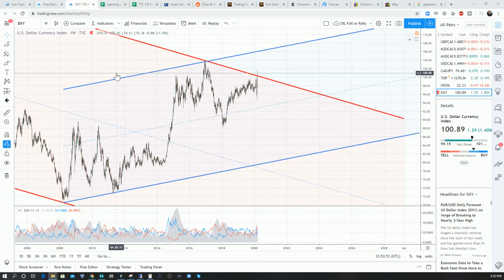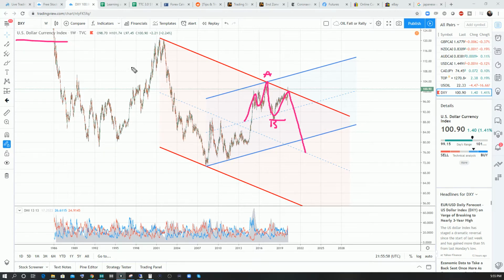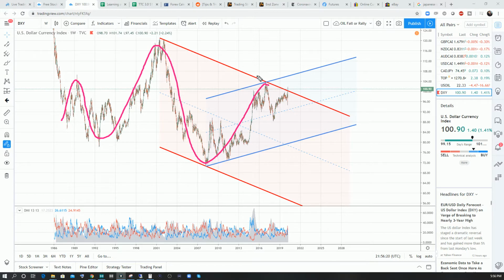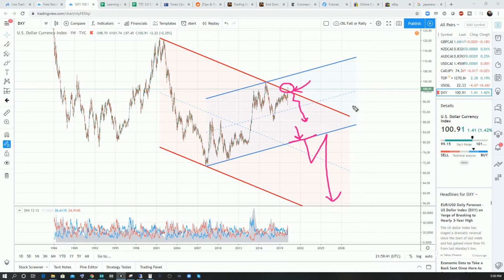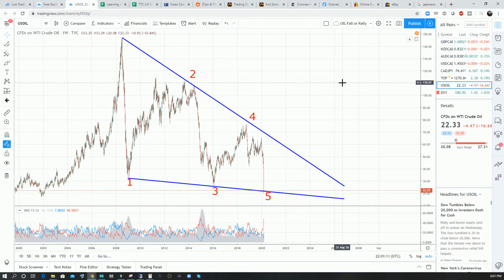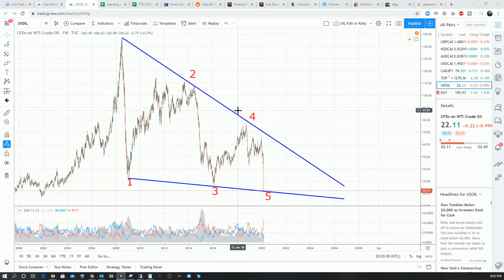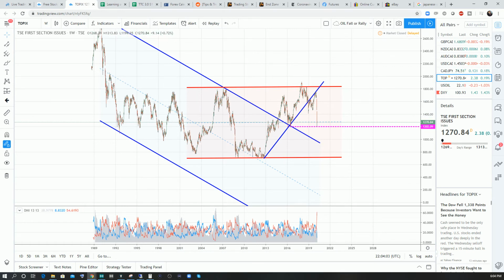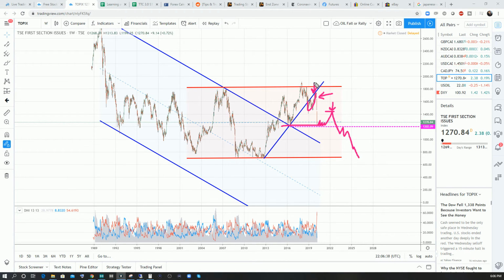Focused on the USOIL and USDX Correlation. What's NEXT???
Historically, the price of oil is inversely related to the price of the U.S. dollar. The explanation for this relationship is based on two well-known premises.

A barrel of oil is priced in U.S. dollars across the world. When the U.S. dollar is strong, you need fewer U.S. dollars to buy a barrel of oil. When the U.S. dollar is weak, the price of oil is higher in dollar terms.
The United States has historically been a net importer of oil. Rising oil prices causes the United States’ trade balance deficit to rise as more dollars are needed to be sent abroad.

The former still holds true today, the latter….not so much. Due primarily to the success of horizontal drilling and fracking technology, the U.S. shale revolution has dramatically increased domestic petroleum production.

In fact, the United States became a net exporter of refined petroleum products in 2011, and is now the third-largest producer of crude oil after Saudi Arabia and Russia!

Lets focus on the USDX and USOIL in this video.

Gain Access To Our Trading Strategy Today!!!